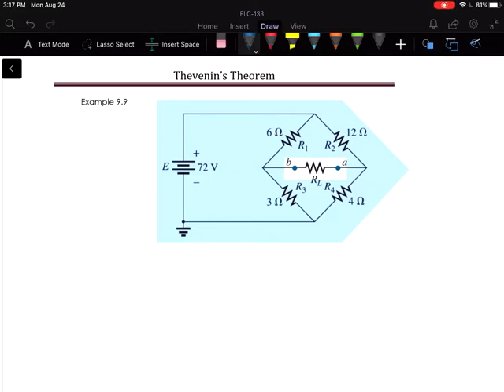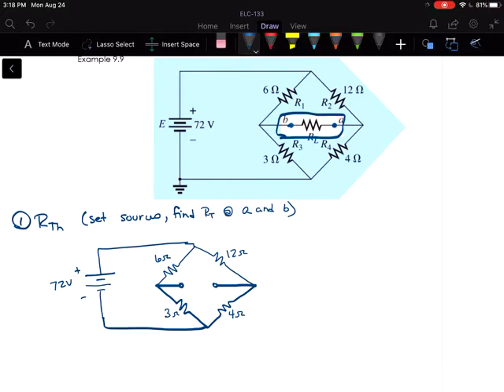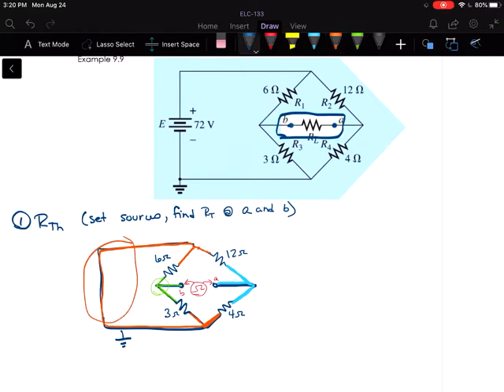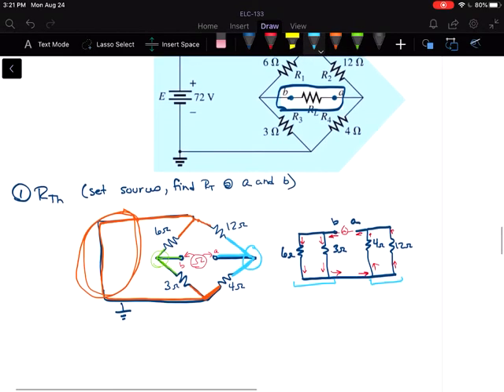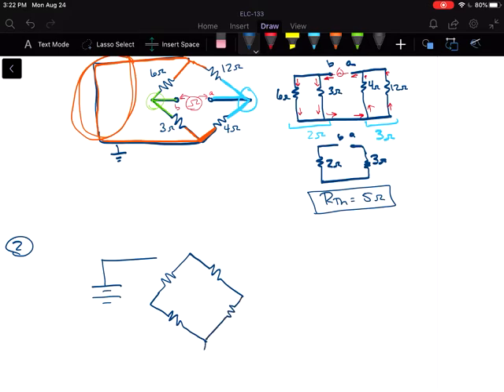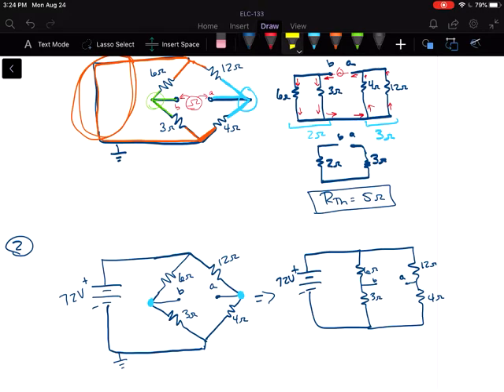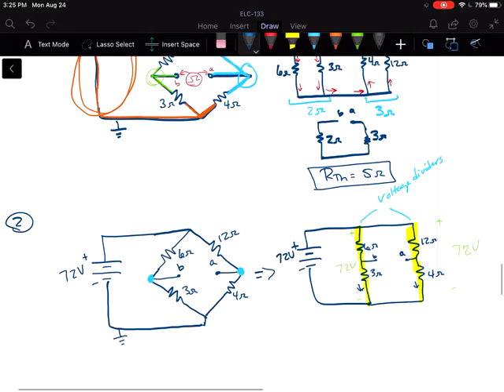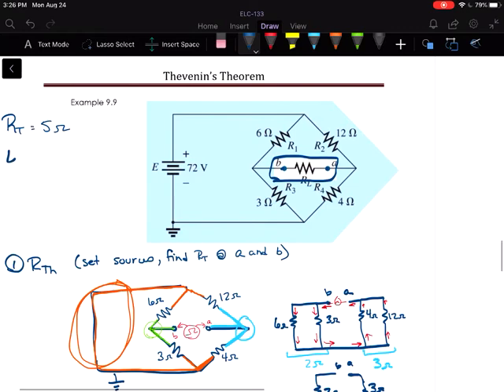Thevenin Example 4